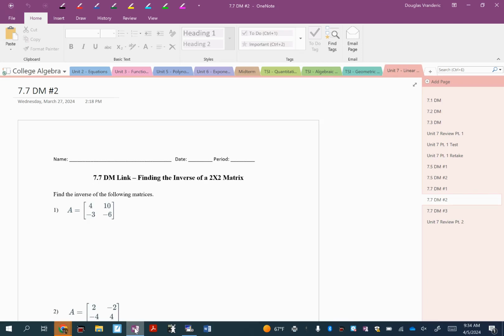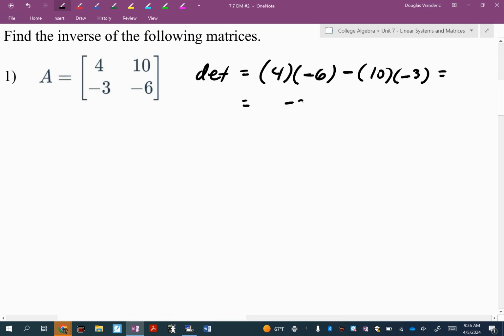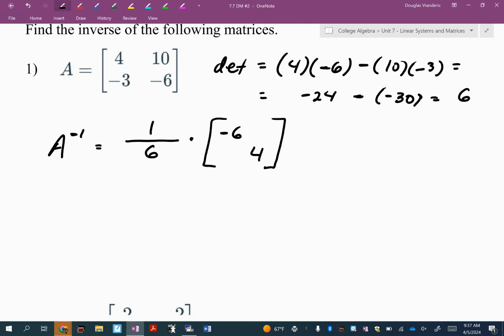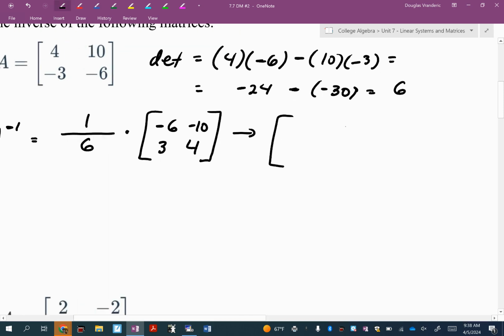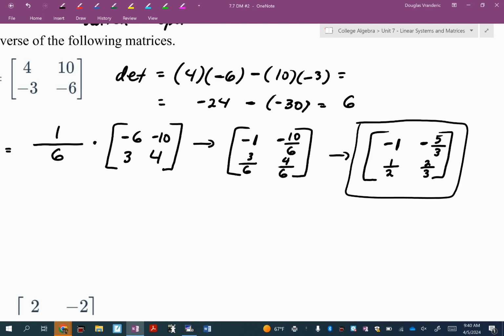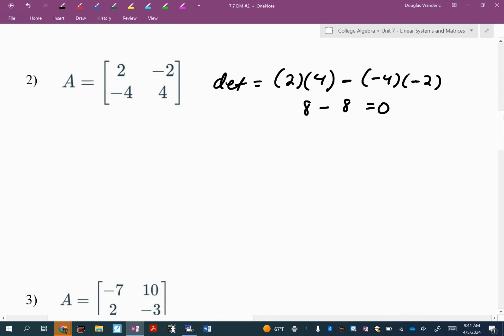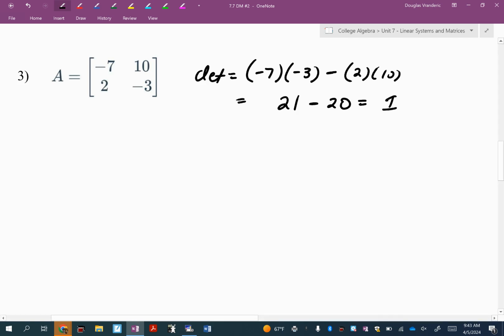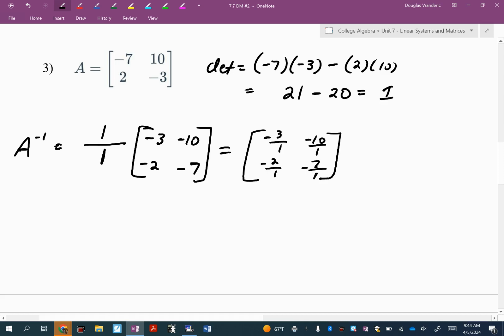7.7 DM #2 - Finding the Inverse of a 2X2 Matrix